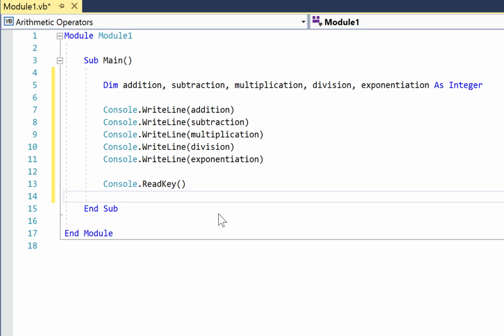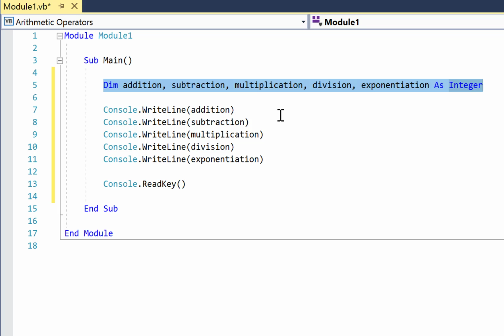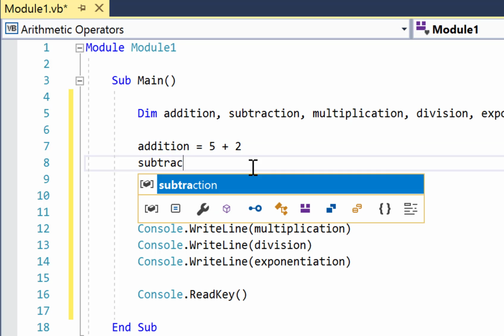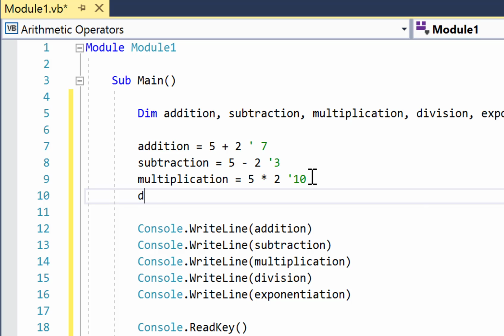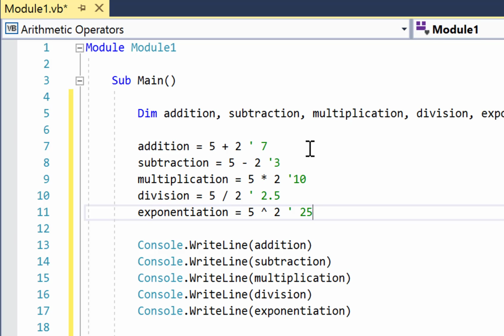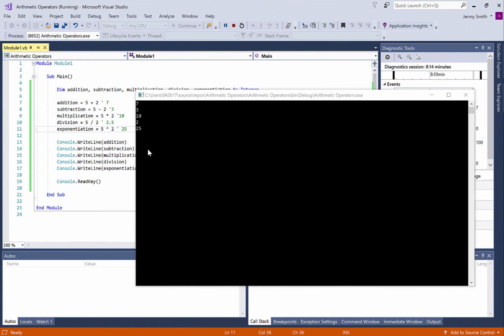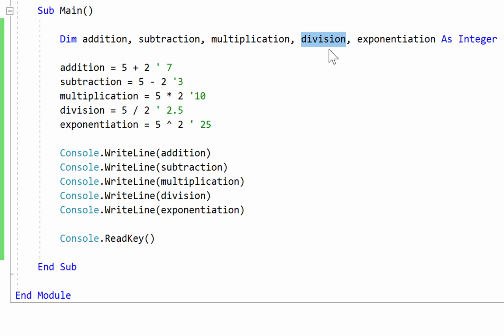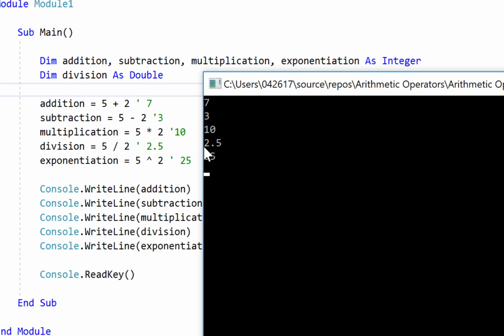Visual Basic Arithmetic Operators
Learn about the basic set of arithmetic operators in Visual Basic.